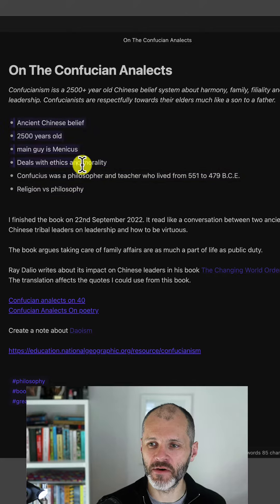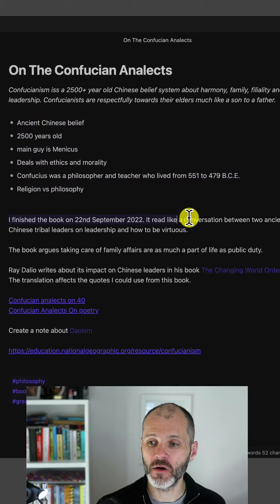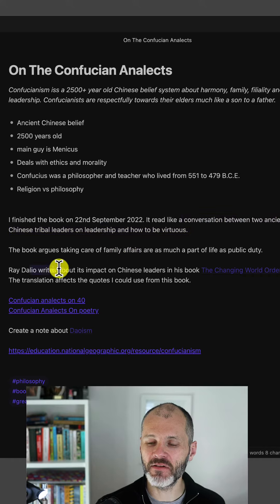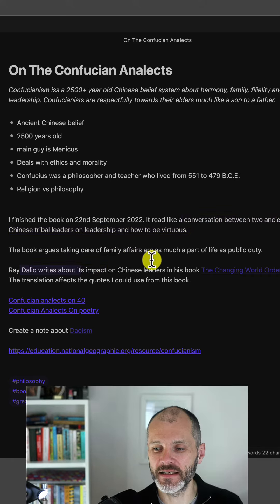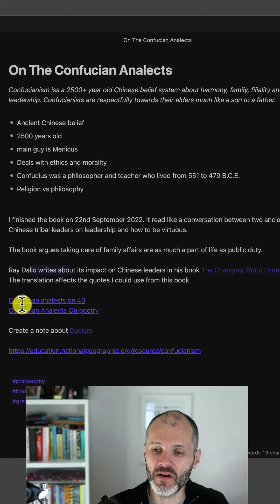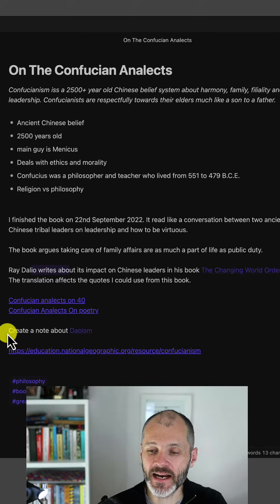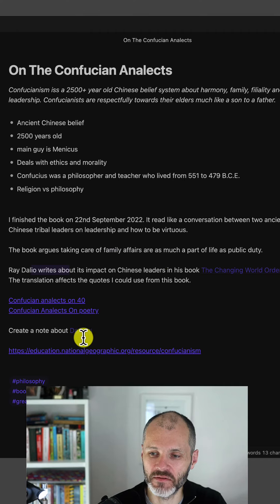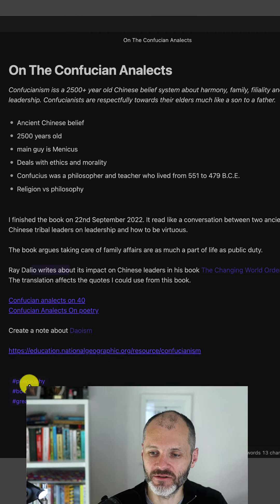Zettelkasten Note Example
If you want to set up your own note-taking system for your writing, I created just the thing.